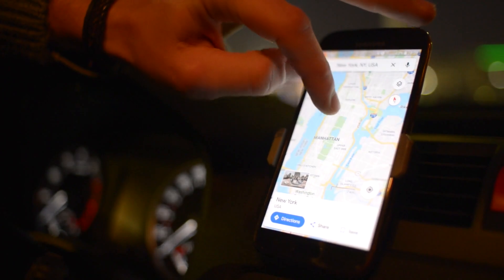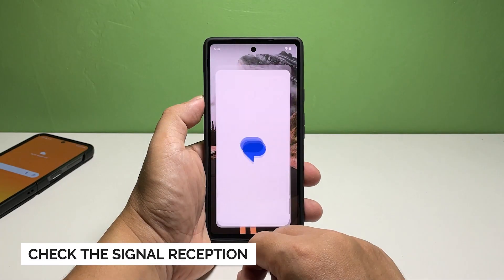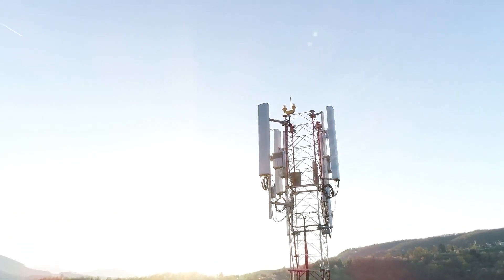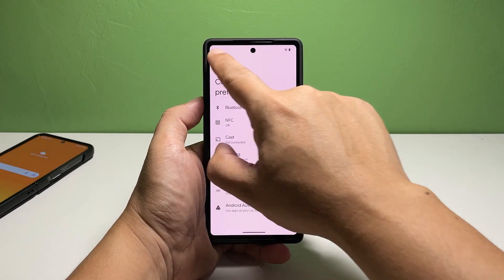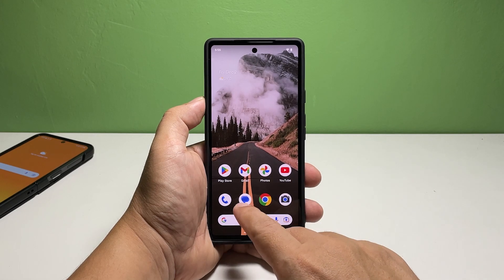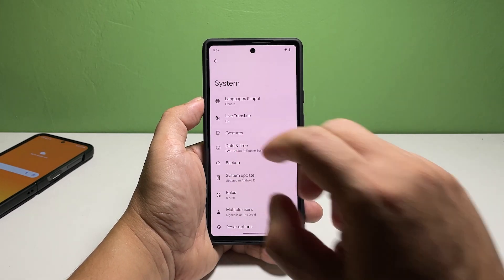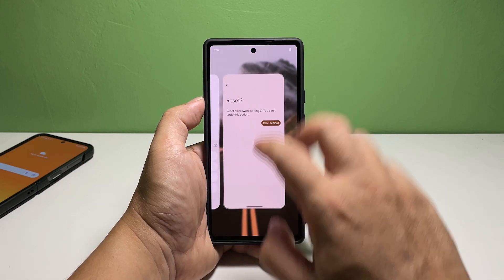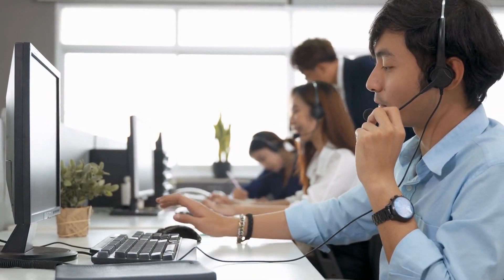How To Fix A Google Pixel 7 That Can’t Send Text Message or SMS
Text messaging is one of the basic functions of a mobile phone, and a high-end smartphone like the Google Pixel 7 should have no problem sending and receiving text messages with or without attachments.

However, it seems like some users have encountered some issues sending SMS. Usually, a problem like that can’t be serious because in most cases, it’s just due to a temporary network or phone problem. But if it keeps bugging you, then you have to do something about it.

Here’s what you should do: